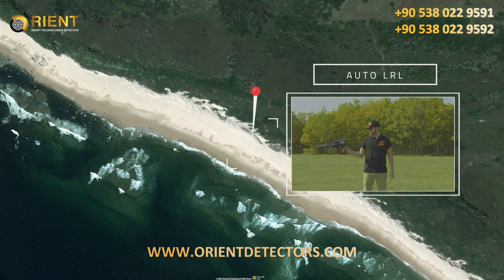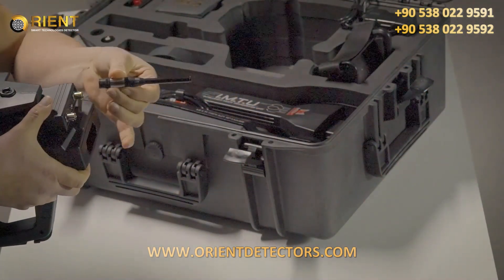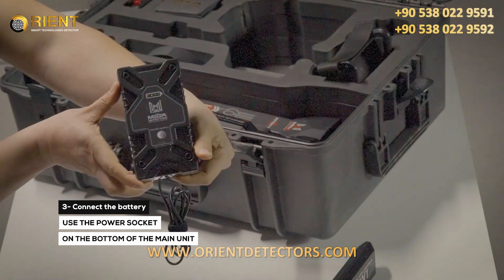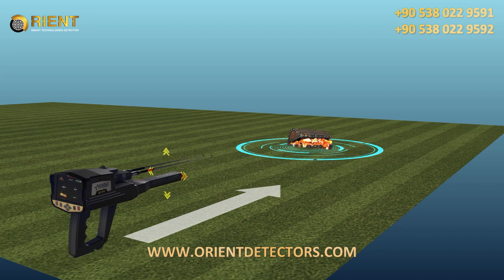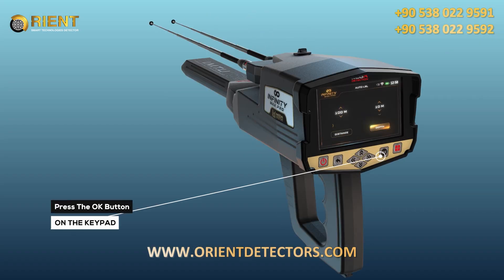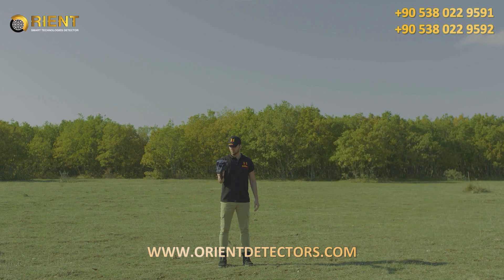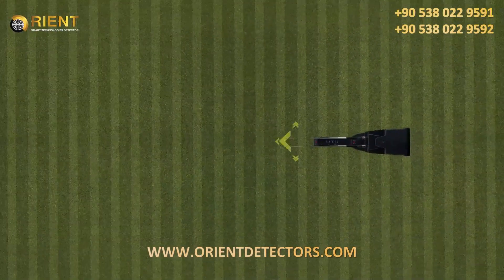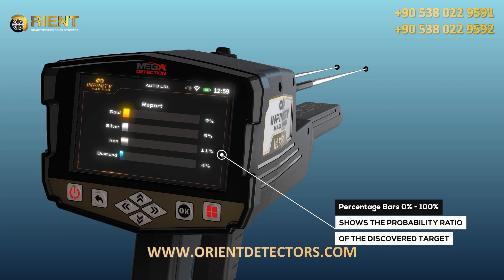Infinity Max Pro Training Video | Part 9 - Automatic LRL System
Infinity Max Pro is the most powerful metal detector and gold detector ever with the largest integrated set of search and scan tools that provides all metal search technologies in a comprehensive and integrated device that can be used in multiple detection applications including archaeological exploration, natural gold detection and treasure detection at great depths plus underground cavities detection such as tunnels, caves and basements.

Infinity Max Pro device includes the latest developments and new improved technologies in metal detection from the German company Mega Detection, which have been integrated into the device through 12 diverse search systems to provide the best results for professional prospectors and treasure hunters.

Infinity Max Pro metal detector, through the device software available in 12 languages provides a rich user experience through wide options to adjust the search process and control its settings while watching the various visual indicators on the screen to ensure the best results before starting the excavation.

This video explain Auto LRL system used to find targets underground
from far distances and to great depth, the video explain in details
how to install the device and adjust the settings to perform the search